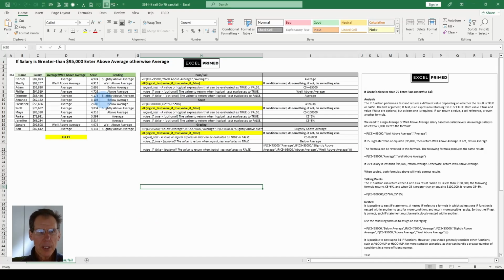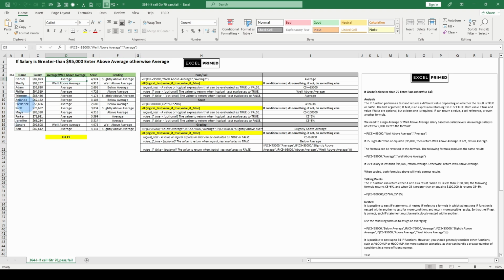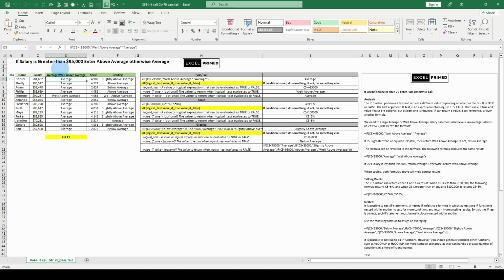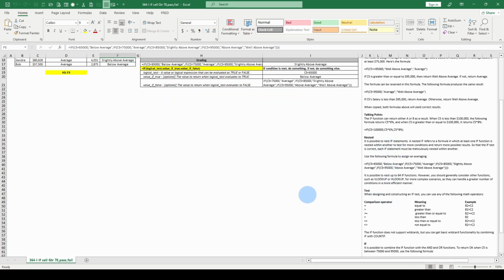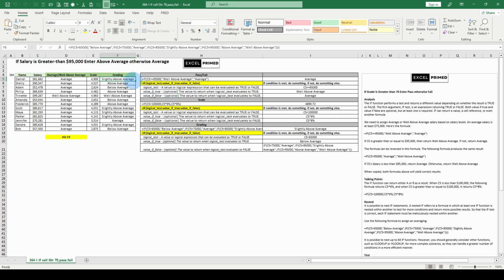The Easiest Way To Flag Above-Average Pay In Your Spreadsheet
Quickly spot which salaries rise above the norm with a simple Excel process that cuts through messy data and keeps your analysis sharp. Learn the method that makes evaluation immediate and unmistakable.

This Excel video teaches you how to quickly determine if salaries are above average using simple formulas.

It introduces the "IF" function, which lets you make decisions based on certain conditions.

For instance, you can use it to label salaries as either "Pass" or "Fail" depending on whether they're above 70.

You'll also learn to assign labels like "Average" or "Well Above Average" to salaries based on predefined levels.

You'll discover how to use basic math operators (e.g., greater than, less than) to create these conditions.

The video delves into nested "IF" statements for more complex situations and explains how to combine "IF" with "AND" and "OR" functions for further flexibility.

Overall, this video empowers you to analyze and categorize salary data efficiently using Excel formulas.